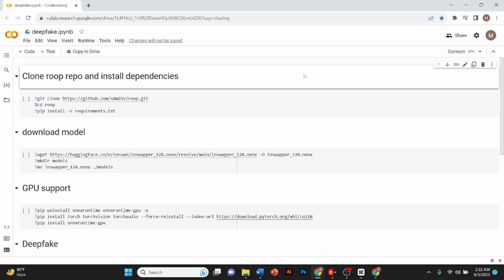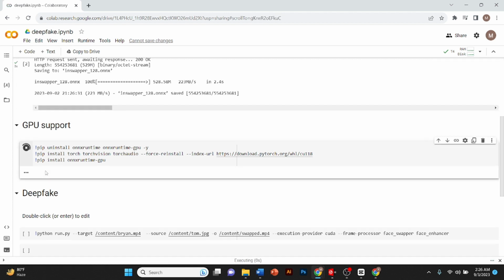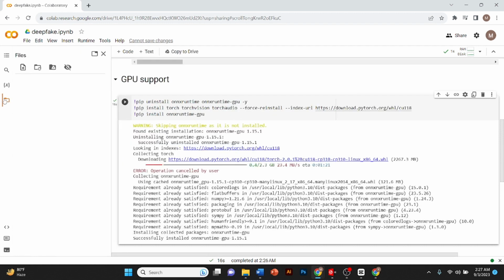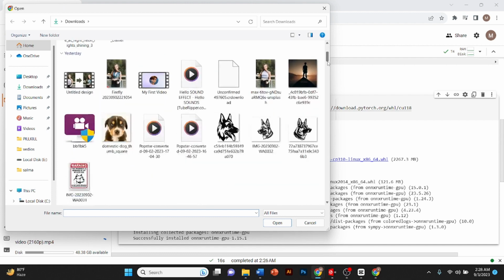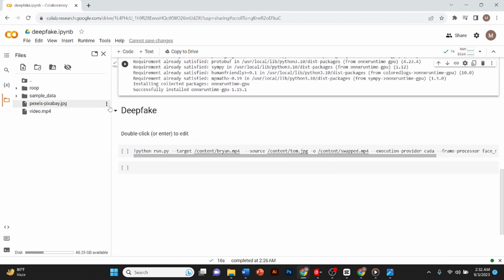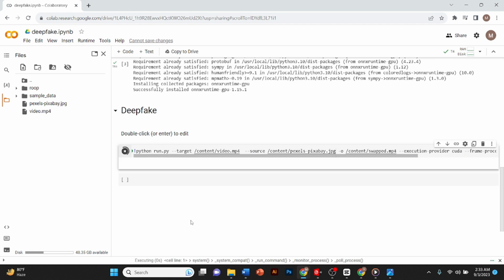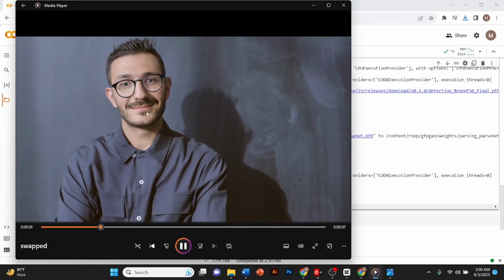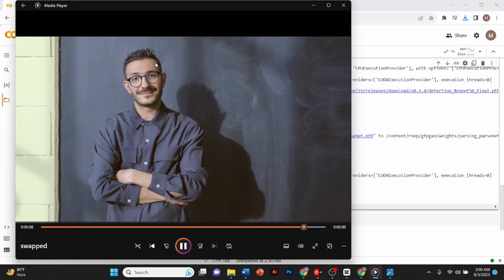How to change face using AI (FULL GUIDE)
Welcome to the ultimate guide on harnessing the power of AI to transform faces in your photos and videos! In this comprehensive tutorial, we'll take you step by step through the fascinating process of facial manipulation using cutting-edge artificial intelligence technology. Whether you're an aspiring digital artist, a content creator, or just curious about the possibilities, this guide is designed to empower you with the knowledge and skills to create stunning visual effects.

👤 Main Keyword: "Change Face Using AI" 👤

Discover the limitless creative potential of AI-driven face manipulation as we explore various techniques, tools, and best practices. From subtle retouching to dramatic transformations, this guide covers it all, ensuring you can achieve the desired effect for your project.

🔥 Unleash the Power of AI Face Transformation! 🔥

In this tutorial, you'll learn:

1. **Selecting the Right AI Software**: We'll introduce you to the best AI tools available for face manipulation and guide you in choosing the one that suits your needs.

2. **Basic to Advanced Techniques**: Whether you're a beginner or an experienced user, we'll walk you through basic retouching, age progression/regression, gender swaps, and more.

3. **Ethical Considerations**: Understanding the ethical implications of AI face manipulation and how to use this technology responsibly.

4. **Tips for Realistic Results**: We'll share tips and tricks to ensure your face transformations look convincing and seamless.

5. **Practical Examples**: Watch us perform real-time face transformations and see how to apply these techniques to your own projects.

Join us on this exciting journey into the world of AI-driven face transformation. Unlock the secrets behind creating captivating and visually stunning content. Whether you want to enhance your portraits, create engaging visual effects, or explore the possibilities of AI artistry, this guide has you covered.

Start changing faces with AI today and bring your creative visions to life like never before. Don't miss out on this opportunity to master the art of AI-driven face manipulation.